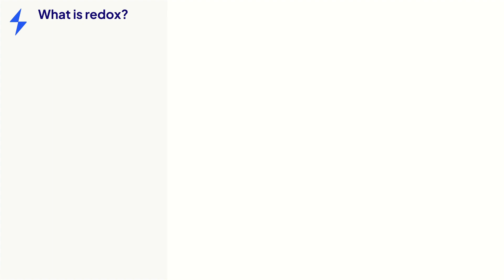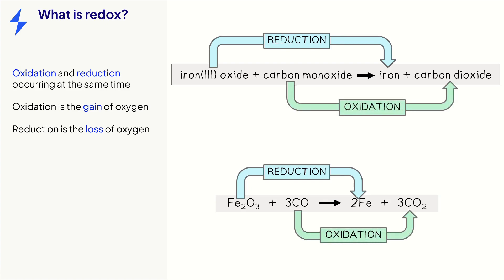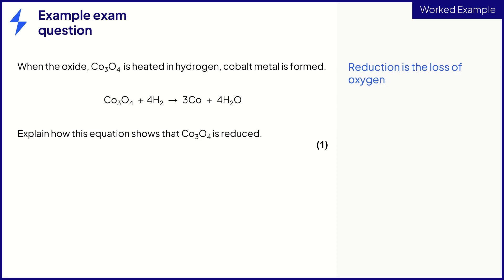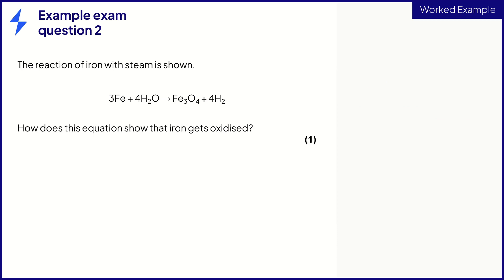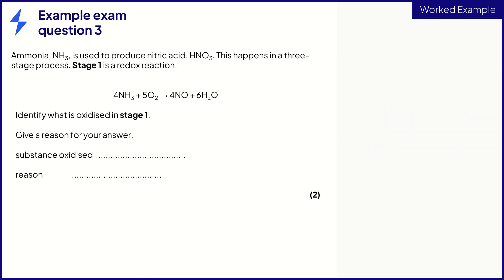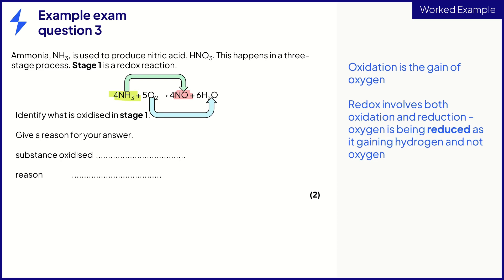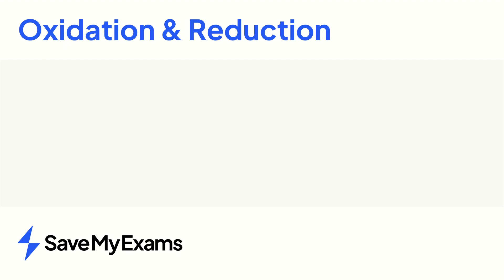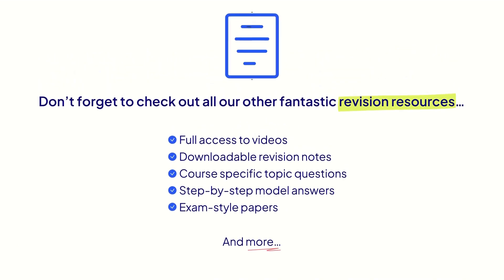Caroline Explains: Oxidation & Reduction (Redox Reactions) 9-1 GCSE & IGCSE Chemistry Revision 2024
-An Introduction to Oxidation Reduction (Redox) Reactions.

Grab your FREE GCSE & IGCSE Oxidation and Reduction study materials

This is (almost) everything you need to know about oxidation and reduction, how to define those terms and how chemists use the concepts to interpret chemical reactions - ideal for your revision!

This revision video on oxidation and reduction is based on chemistry exam paper insights from REAL examiners and experienced tutors, setting you up for success in your chemistry exams.

IMPORTANT TIPS TO REMEMBER:

- A Redox reaction occurs when oxidation and reduction occur at the same time
- Oxidation is the gain of oxygen
- Reduction is the loss of oxygen

Focusing specifically on the vital topics of oxidation and reduction, this GCSE & IGCSE Chemistry revision resource video uses real exam questions as well as additional materials on Redox reactions and the principles of electron transfer. Plus, we'll guide you past the common hurdles and misconceptions that could otherwise hinder your exam performance.

Delving into example exam questions, we'll explore how iron(III) oxide reacts with carbon monoxide, showcasing oxidation and reduction in action.

Learn to determine oxidation numbers, as seen with iron in iron(III) oxide, and apply these concepts to interpret chemical reactions in your exams.

 - What Will I Learn in This Oxidation and Reduction Chemistry revision Video?

The definitions of oxidation (gain of oxygen) and reduction (loss of oxygen), and their roles in Redox reactions.

How to interpret the oxidation number of transition metals, like iron in iron(III) oxide (Fe₂O₃), using Roman numerals.

Techniques for explaining Redox processes in exam questions, such as identifying how cobalt oxide (Co₃O₄) is reduced by losing oxygen to form cobalt (Co).

 - After This Video, You Will Be Able to:

Describe the process of oxidation and reduction in the context of specific chemical reactions, like the reduction of iron(III) oxide and the oxidation of carbon monoxide.

Answer common exam questions around specific subjects armed with knowledge fromw worked examples on the subject of oxidation and reduction

Successfully tackle exam questions by explaining how substances like cobalt oxide are reduced and how elements like iron gain oxygen to form iron oxide (Fe₃O₄).

By the end of this handy revision video, you'll have a solid grasp of oxidation and reduction, ready to apply this knowledge to your chemistry exams with confidence.

 Gain the insight and skills you need to excel in your 2024/2025 chemistry exams.

We’ve based this oxidation and reduction revision video on past papers and student queries, helping you fully understand oxidation and reduction for your GCSE & IGCSE Chemistry exams.

This comprehensive tutorial is designed to simplify these critical concepts, featuring practical examples, essential calculation methods, and some REALLY useful exam strategies from our teachers that we KNOW you'll need for the 2024/2025 GCSE chemistry exams.

Good luck!

Chapters:
0:00 What you’ll learn
0:10 What is redox
0:40 Exam tip #1 - Roman numerals
0:55 Example exam questions & worked example - cobalt oxide
1:35 Exam tip #2 - identify the start and end point
1:46 Example exam question & worked example - oxidation
2:10 Exam tip #3 - state what is happening
2:16 Example exam question & worked example - what has been oxidised in stage 1
3:21 Summary of oxidation & reduction